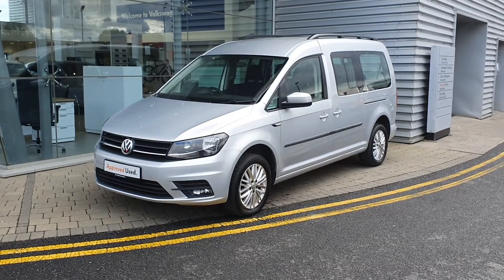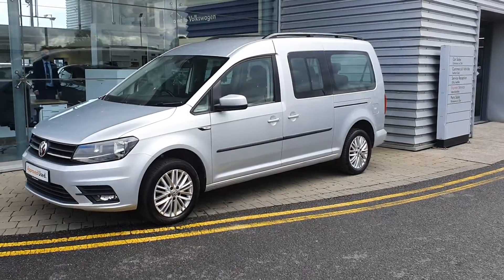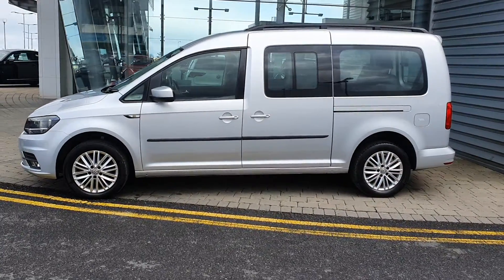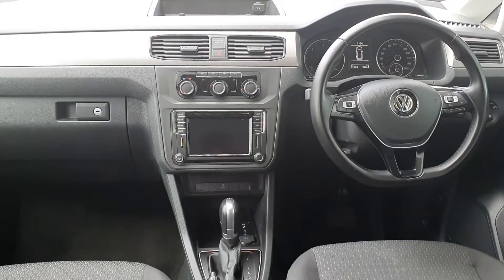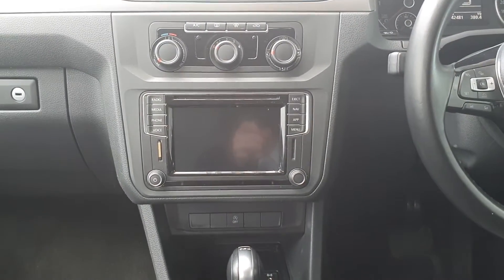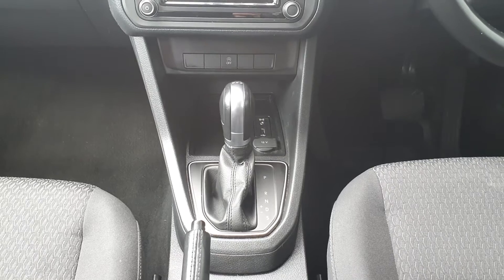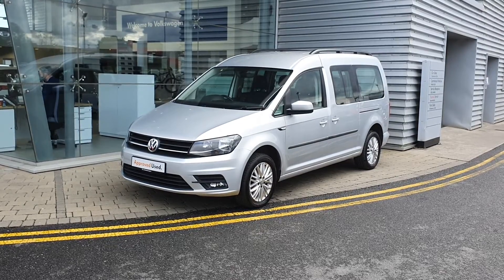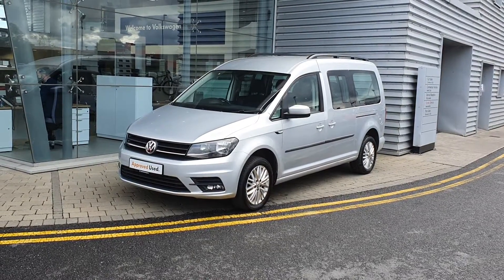GF180WX - 2018 Volkswagen Caddy Maxi Life 140 BHP 7SP DSG 24,400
Here is a video of our GF180WX - 2018 Volkswagen Caddy Maxi Life 140 BHP 7SP DSG 24,400. Please contact SALESMAN NAME to arrange a test drive today. Joe Duffy Volkswagen Swords 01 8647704 infojoeduffyvolkswagen.ie